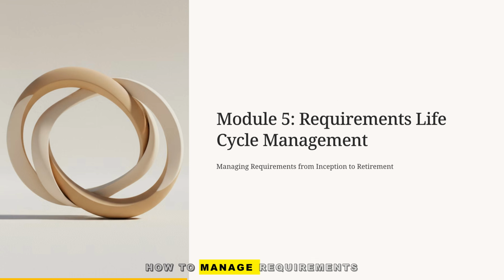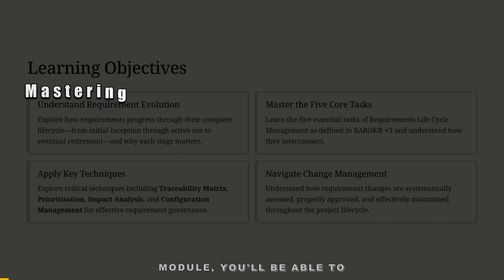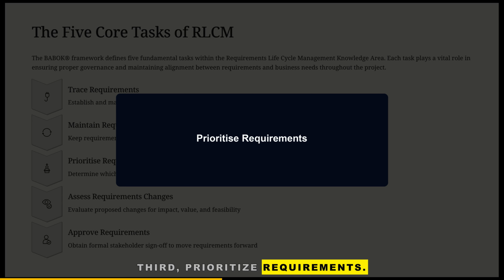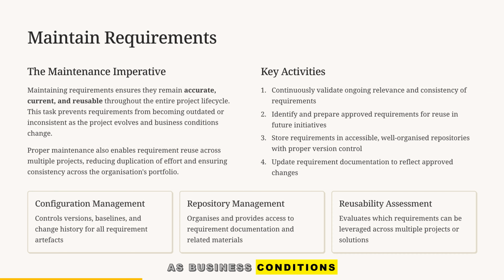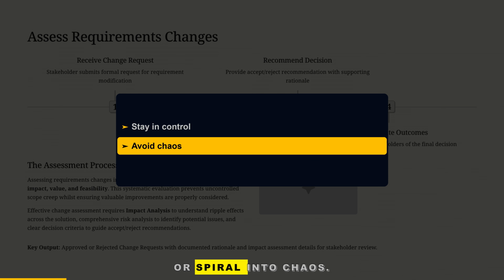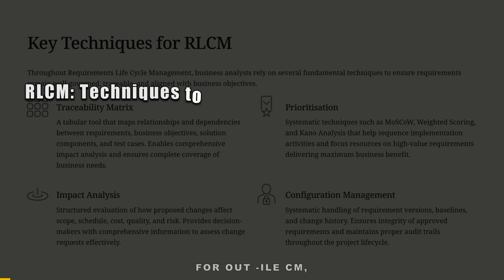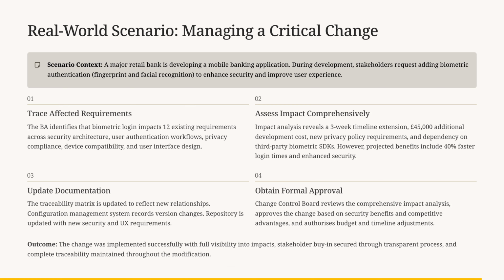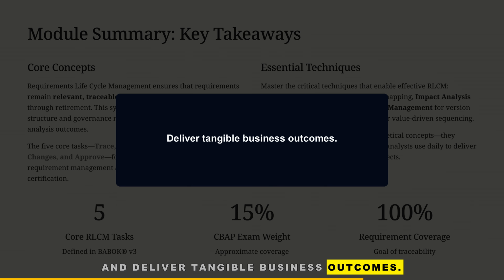Master Requirements Lifecycle Management (RLCM) - Traceability & Impact Analysis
Learn the secrets to effective Requirements Lifecycle Management (RLCM) and transform your business analysis skills! (0:00) This video is your comprehensive guide to mastering RLCM, ensuring project success by managing requirements from inception to retirement.

In this module, we'll break down the five essential RLCM tasks – trace, maintain, prioritize, assess changes, and approve – and show you how to apply key techniques like traceability matrices and impact analysis.

* (0:32) What is RLCM and why does it matter?
* (2:06) Four key things you'll be able to do after this module.
* (2:31) The five pillars of RLCM: Trace, Maintain, Prioritize, Assess Changes, and Approve.
* (3:10) Tracing Requirements: Connect business needs, stakeholders, solutions, and test cases. Discover how a traceability matrix acts as your safety net.
* (4:28) Maintaining Requirements: Keep requirements accurate, current, and reusable. Learn about version control and repository organization.
* (5:46) Prioritizing Requirements: Balance value, risk, and feasibility using methods like Moscow analysis and weighted scoring.
* (7:01) Assessing Requirement Changes: Implement a four-step process to evaluate impact on scope, cost, schedule, quality, and risk.
* (8:13) Approving Requirements: Achieve accountability and shared understanding with stakeholder approval and governance reviews.
* (9:18) Core Analytical Techniques: Explore traceability matrices, prioritization techniques, impact analysis, and configuration management.
* (10:24) Real-World Example: See RLCM in action with a major retail bank implementing biometric authentication.
* (12:15) Best Practices for RLCM Success: Version control, regular priority reviews, communication, centralized storage, visual traceability, and clear governance.
* (13:33) Module Summary: Recap the key concepts and the importance of RLCM in real-world projects and for CBAP exam preparation.

**Key Takeaways:**
RLCM is the glue that holds business analysis together, ensuring clarity, traceability, and alignment. By mastering the five core tasks and applying key techniques, you can manage requirements effectively, prevent costly rework, and deliver tangible business outcomes.

**Resources:**
* BABOK Guide
* IIBA Website

What are your biggest challenges with requirements management? Share in the comments below!